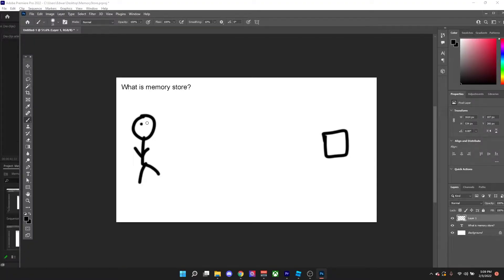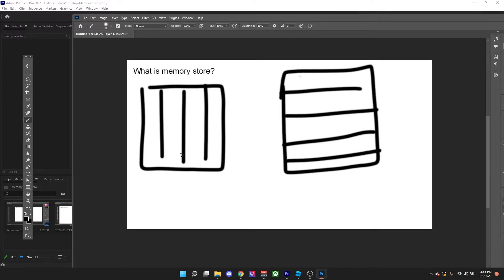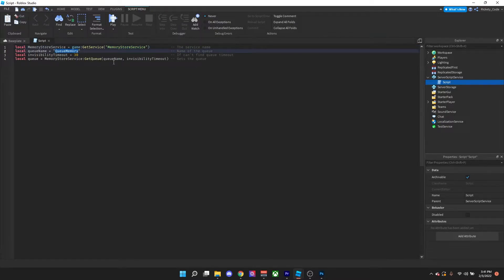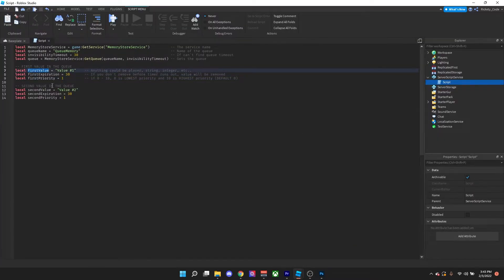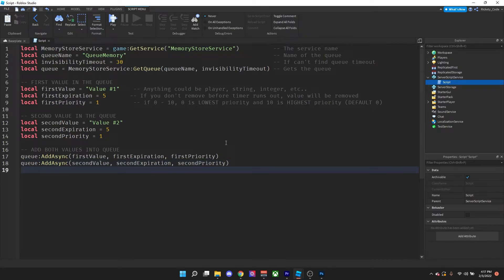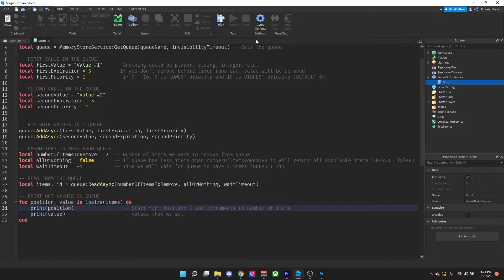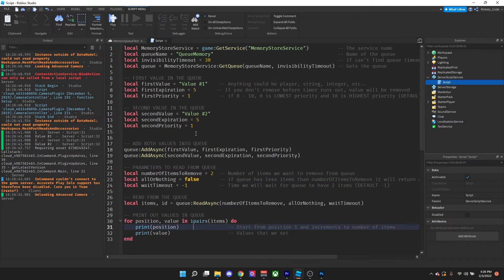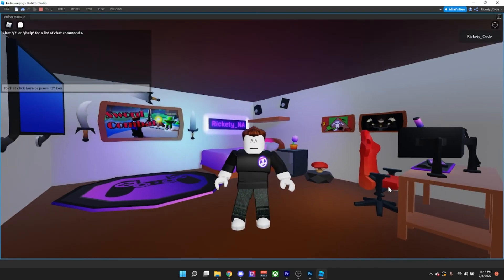Roblox MemoryStoreService Queues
There's a new system in Roblox called MemoryStoreService which is global storage that is faster than databases in Roblox and is used for temporary data that changes a lot.